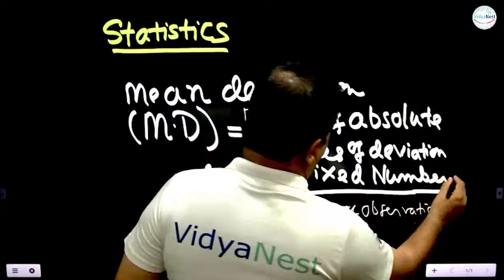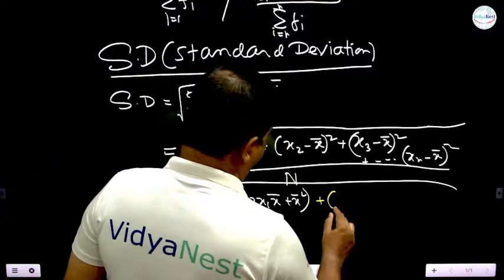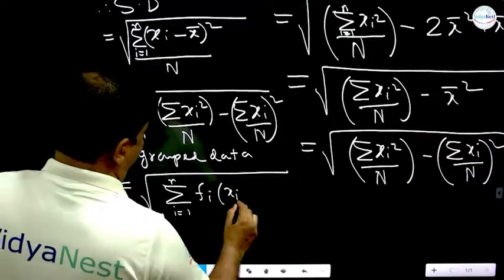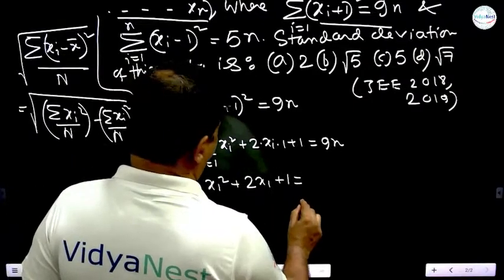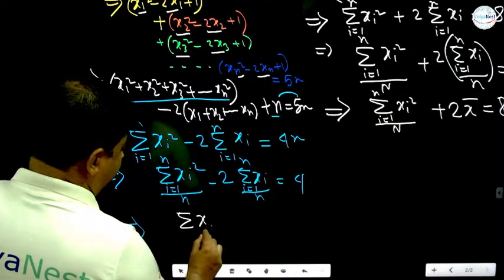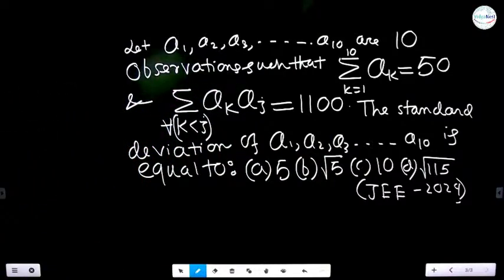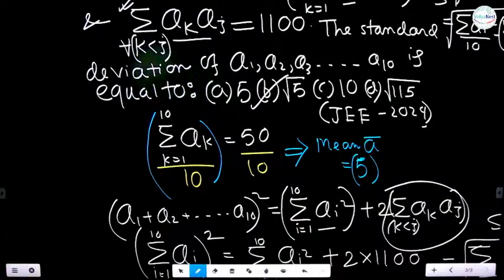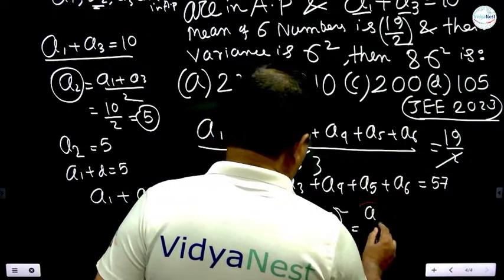Statistics By Debajit Sir | Full Chapter in ONE SHOT | Class 11 🔥| vidyanest # JEE Main # Math